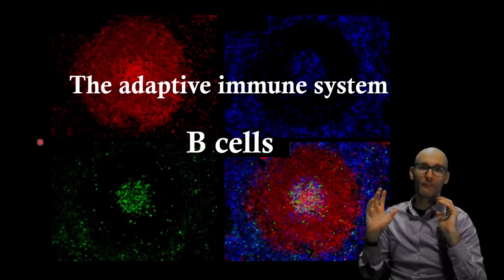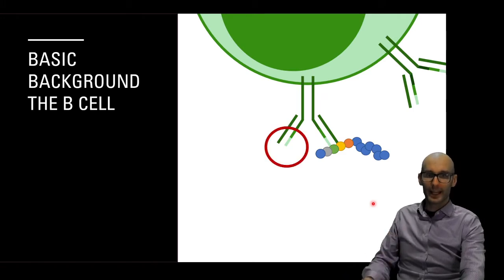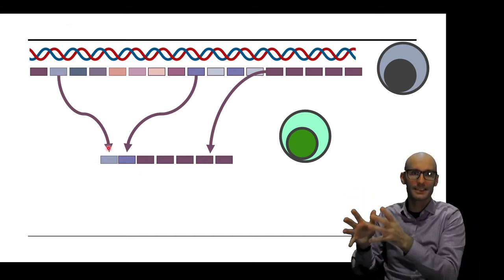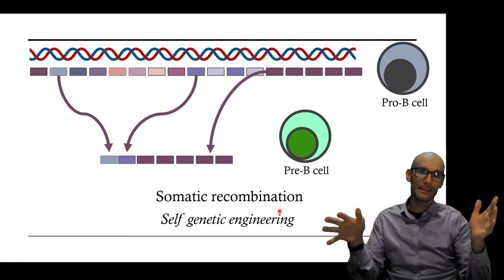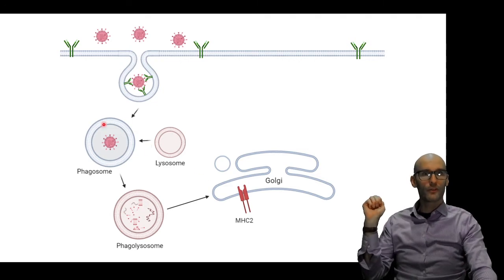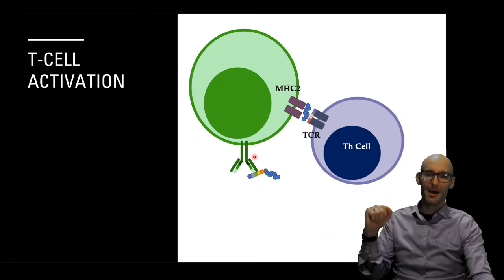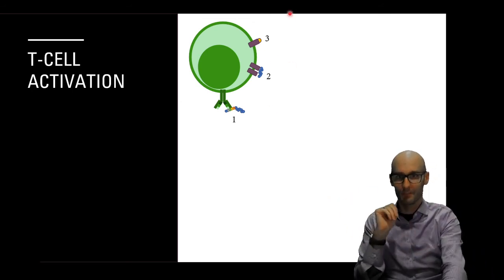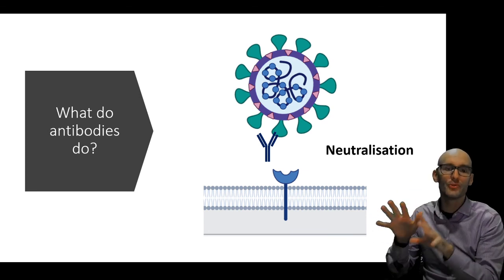What are B cells? And what do they do?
An introduction into B cells, where do they come from, what do they do once they're activated and how is it that they have unique antibodies?